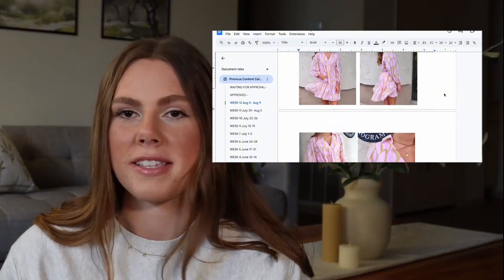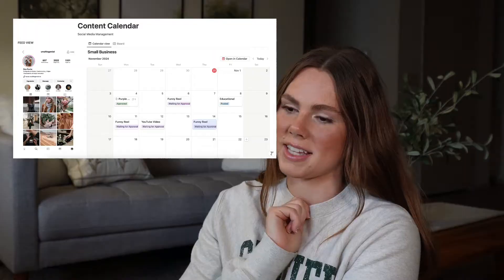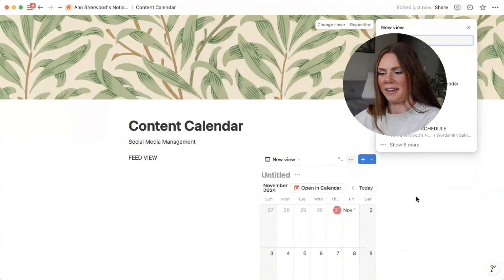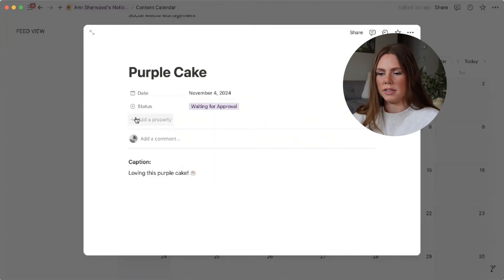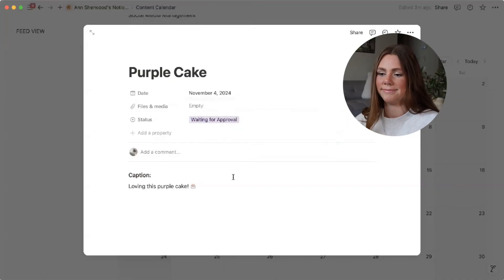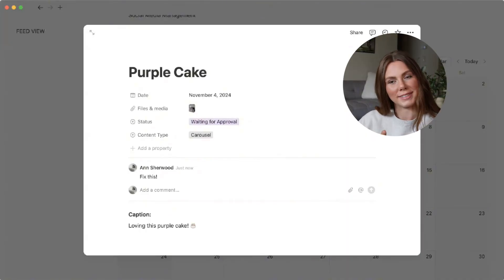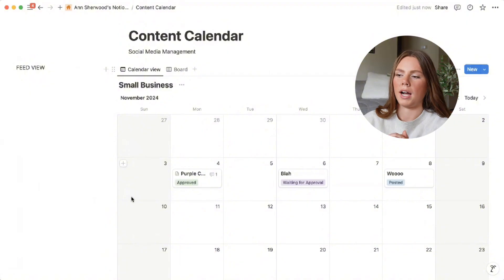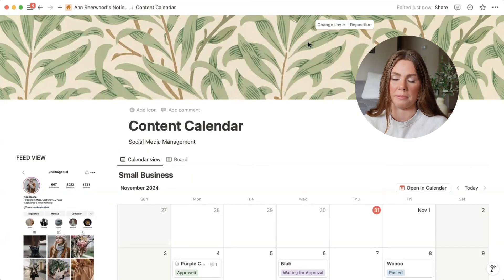Easy Content Calendar Notion Tutorial 💻🤍 | How to use Notion as a Social Media Manager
Looking to streamline your content workflow with clients? In this tutorial, I’ll show you how to create a content calendar in Notion from scratch, fully customizable for managing multiple accounts or your own personal brand. I walk you through each step—from setup to uploading a feed view, customizing it to fit your style, and making it collaborative for seamless client management.

In this video, you'll learn:

1. How to set up a content calendar in Notion from scratch
2. Customization tips for creating the perfect feed and calendar view for each client
3. Tips on collaborating effectively with clients through Notion

You'd rather just purchase this template?

Perfect for social media managers or content creators looking to take their organization to the next level. Let’s make content management simple and professional!